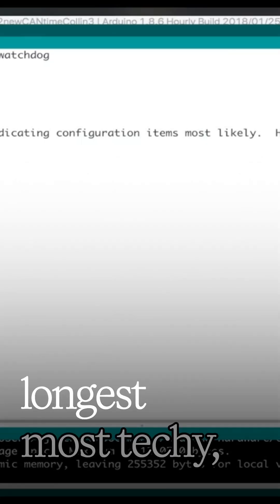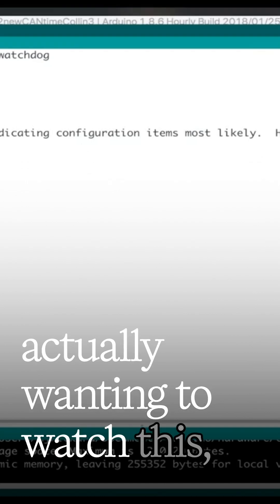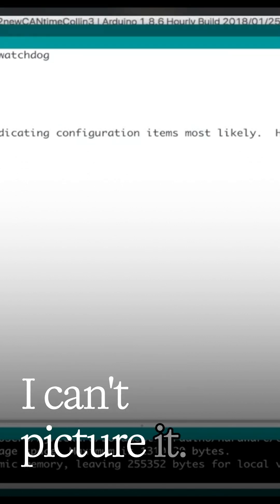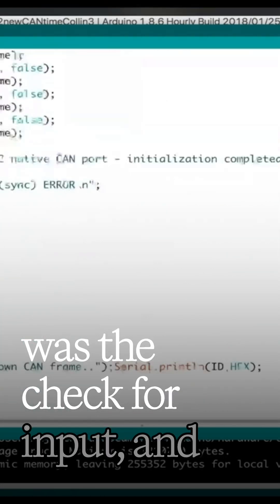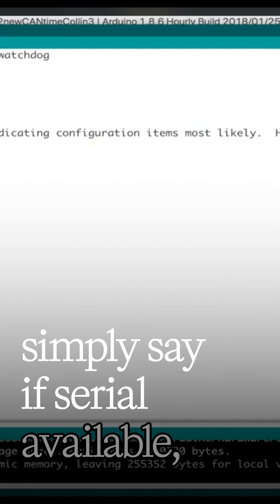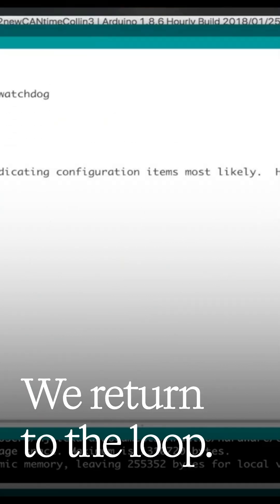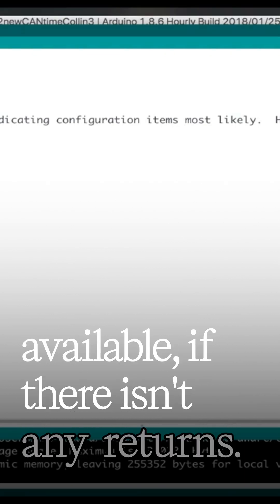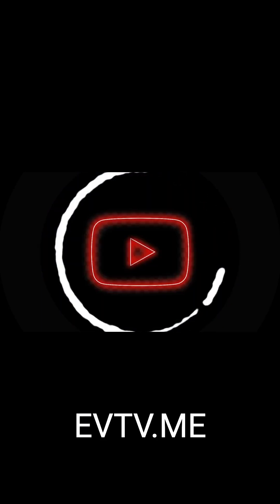EVTV ESP32 CANDue Board Dive into C Plus! 6